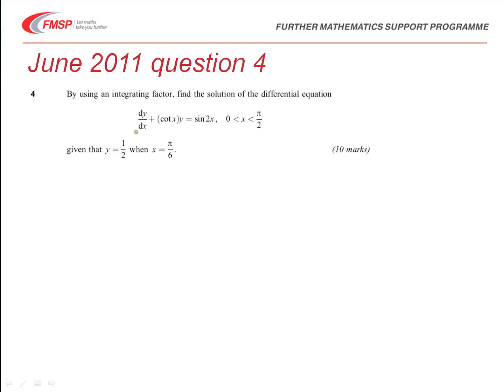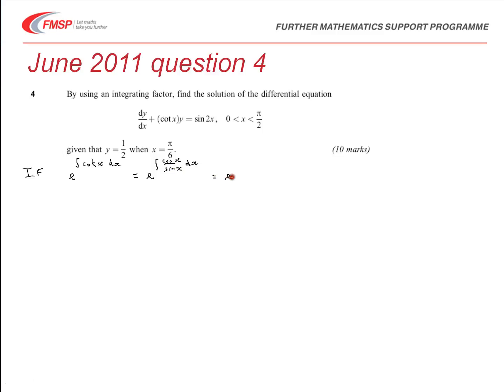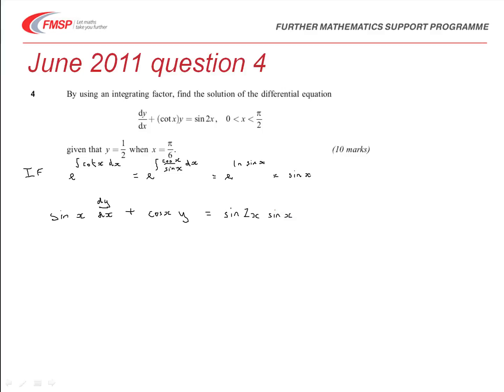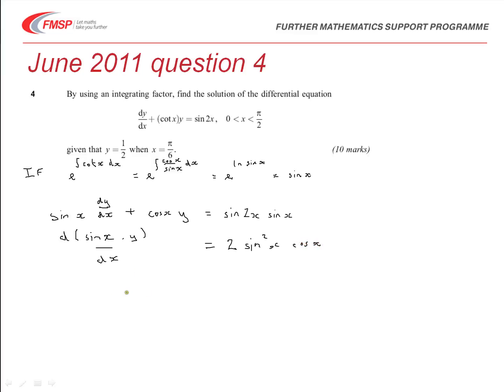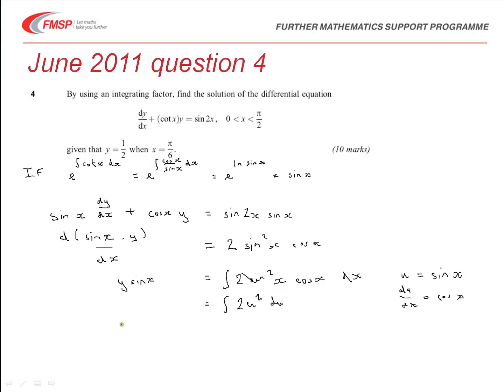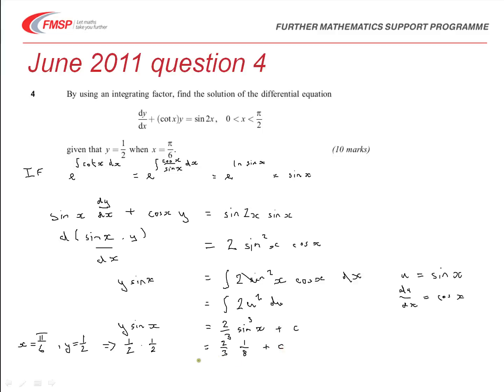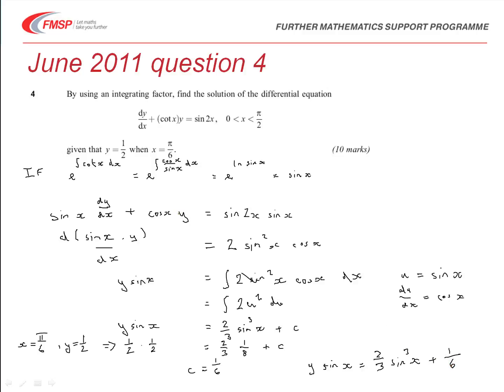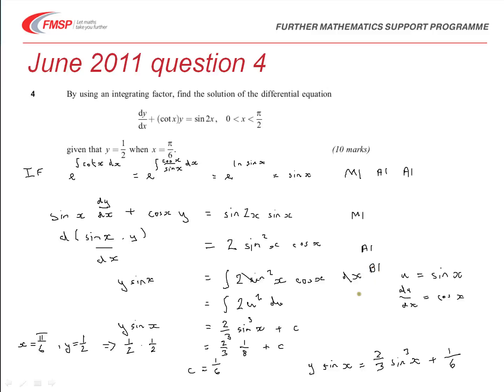FMSP Revision: AQA FP3 June 2011 qn 4 First ODE